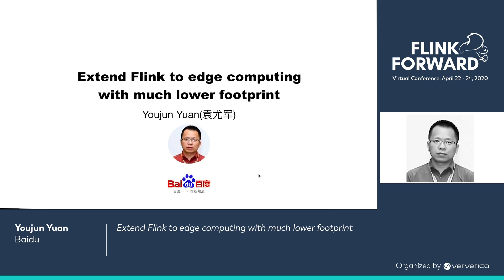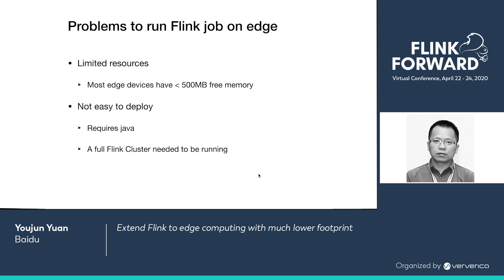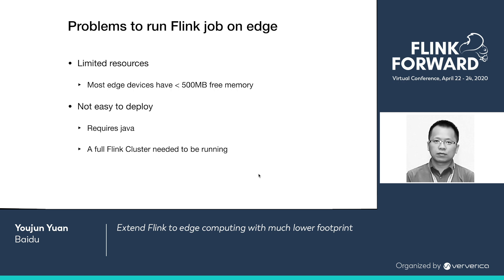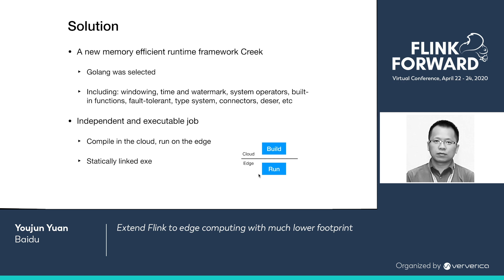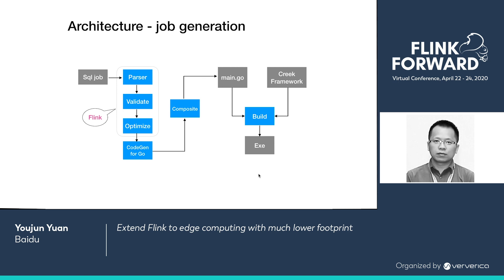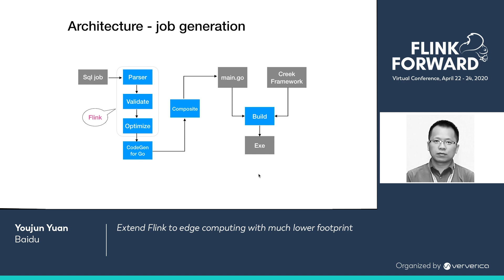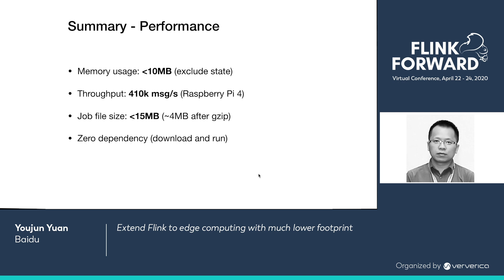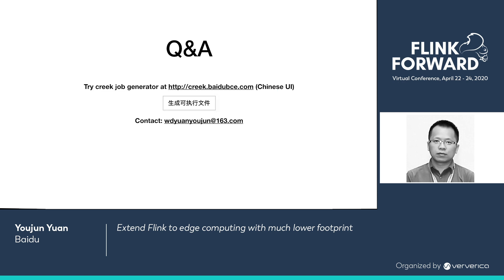Extend Flink to edge computing with much lower footprint - Youjun Yuan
Running Flink on resource constrained edge devices is hard. There are two major obstacles: a) It consumes too much memory; b) Deploying a Flink cluster on remote device is not easy. This talk we will present a lightweight runtime implementation of Flink, which lowers down the memory consumption of the framework below 10 MB; Jobs are statically compiled to native binary, and can be run independently without any dependency, easy to deploy.